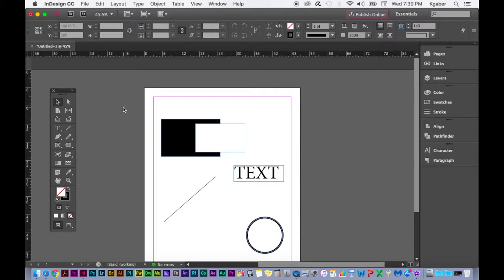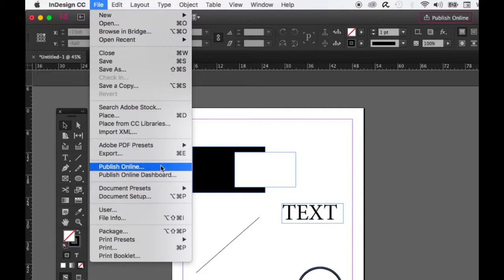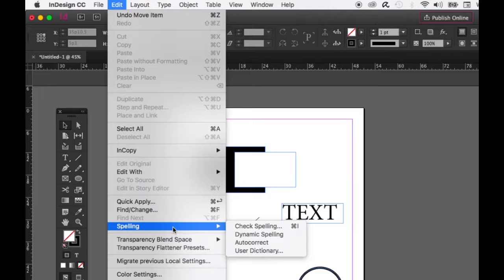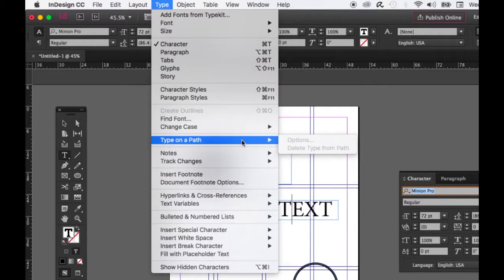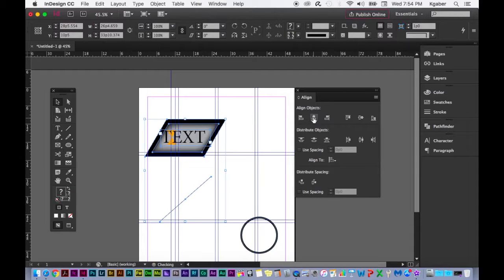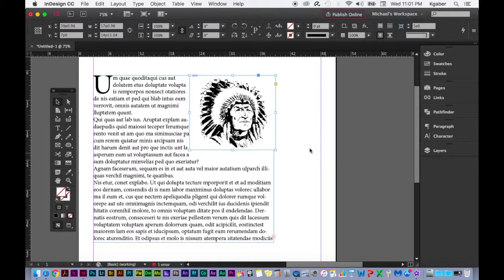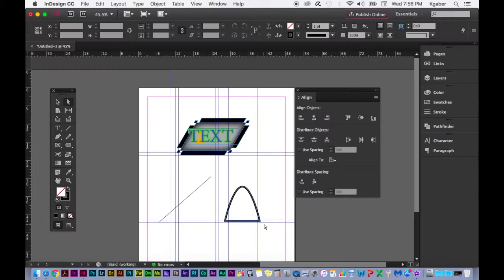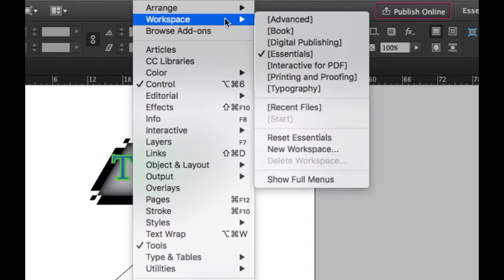3 - Menu Options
Let's talk about several different menu options. There's just so many to choose from, so I thought I'd help you out and try to break down most of it. Keep in mind I do not mess around with settings a whole lot because there are just so many options. Once you explore and see how many options there really are, you will be like "What in the world do I want to do? There's so much I can do!". :)